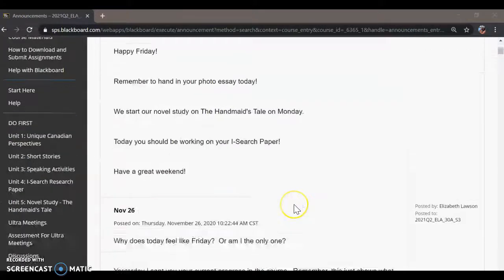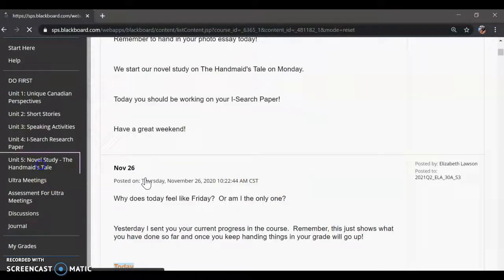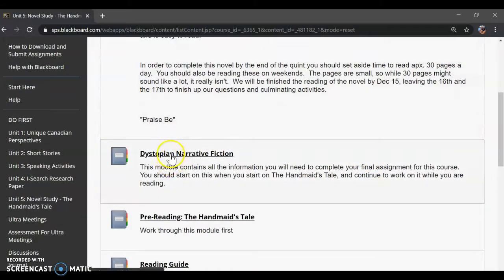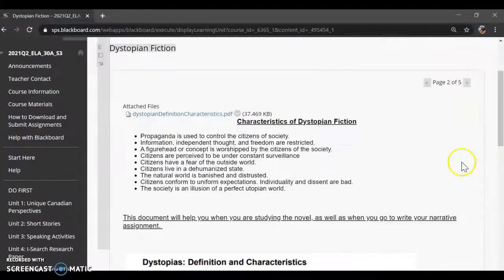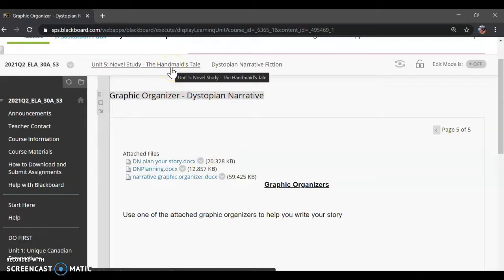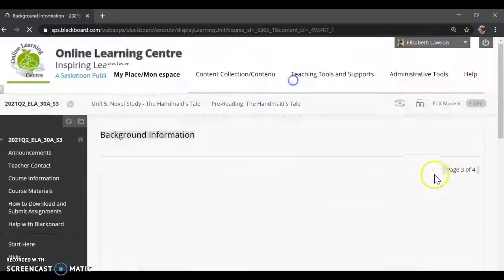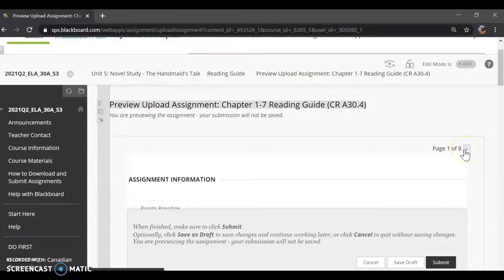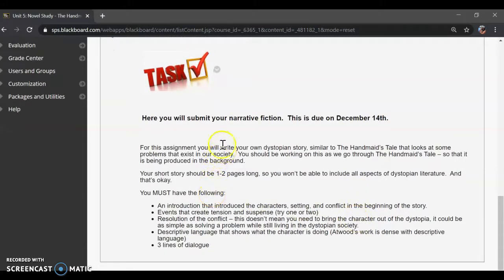Handmaid's Tale Unit